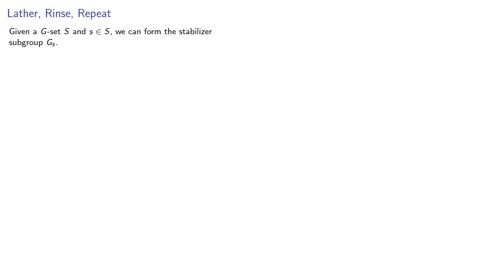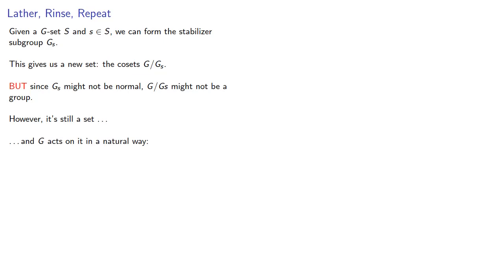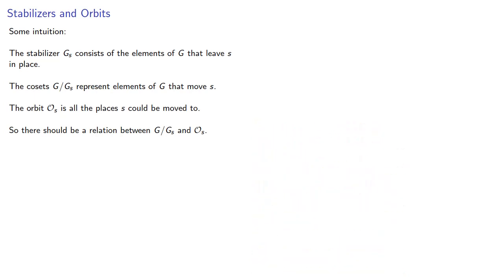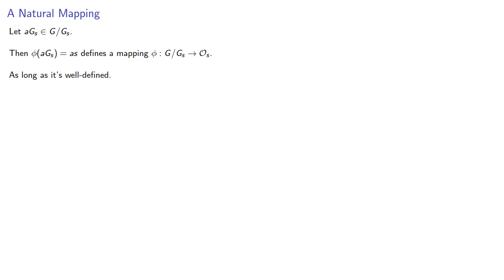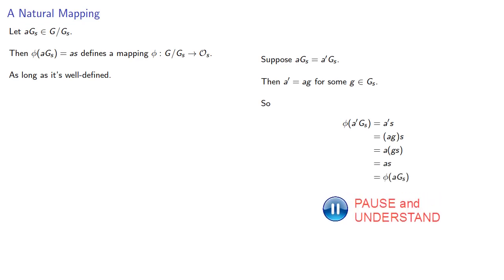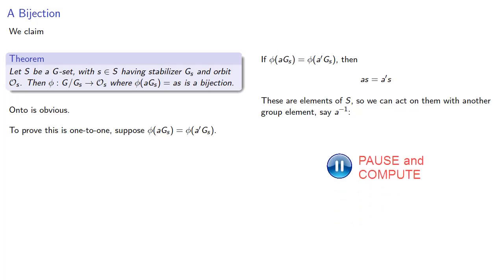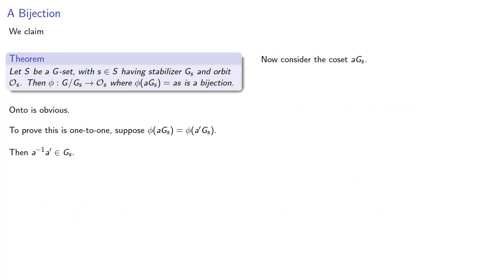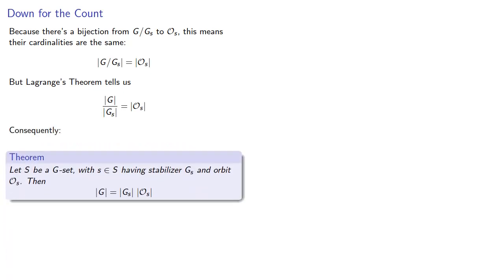The orbit-stabilizer theorem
The relationship between the orbit of an element and the statbilizer for that element.